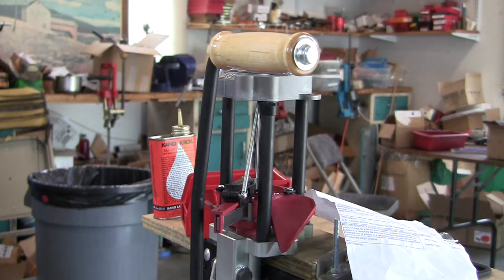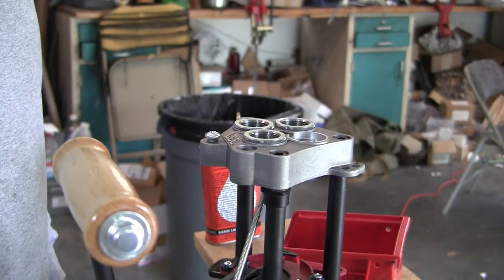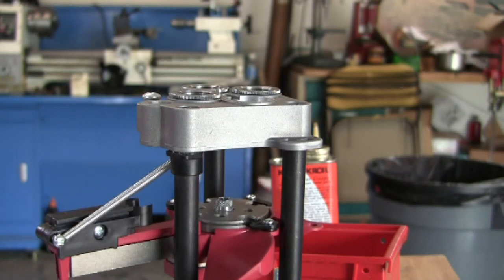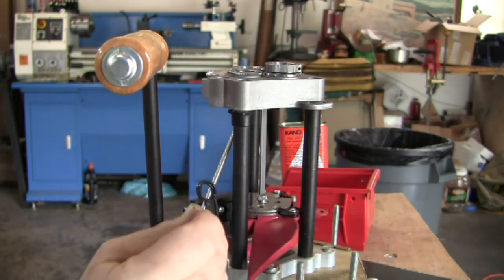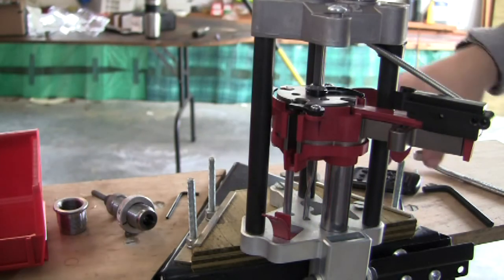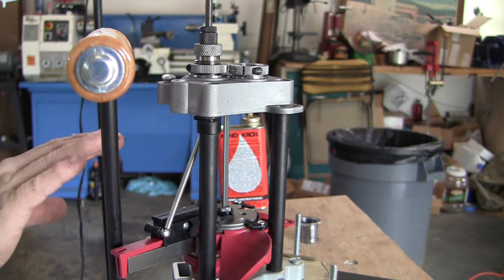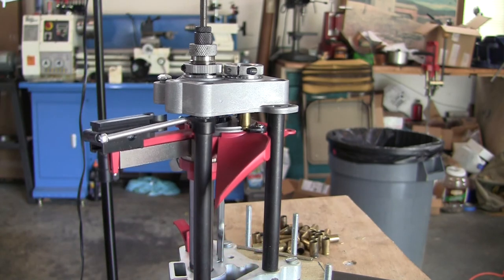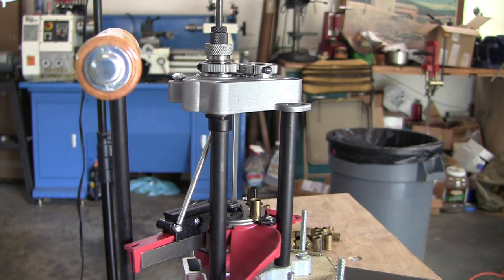Lee Breech Lock Pro instaling shell plate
I finish the set up and install a shell plate and give the press a try.